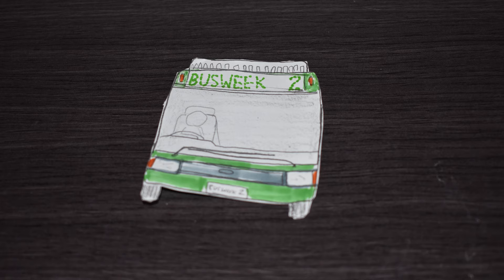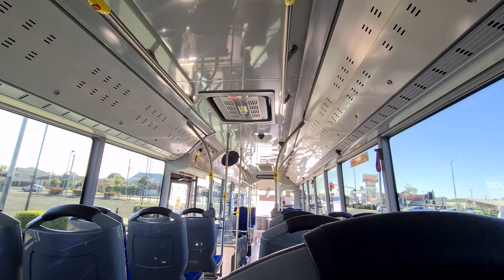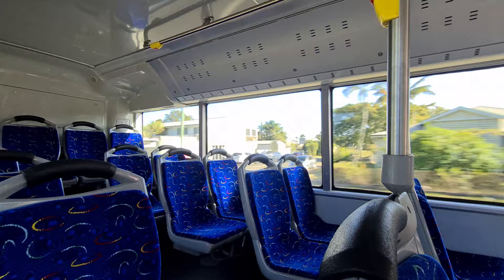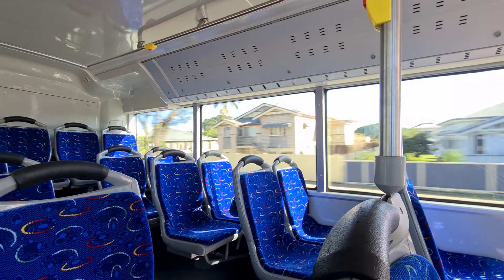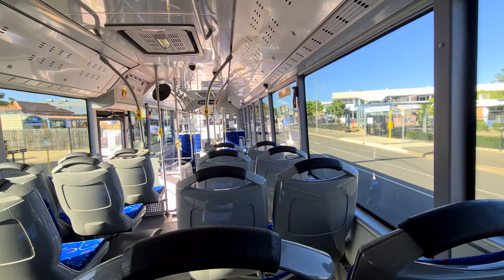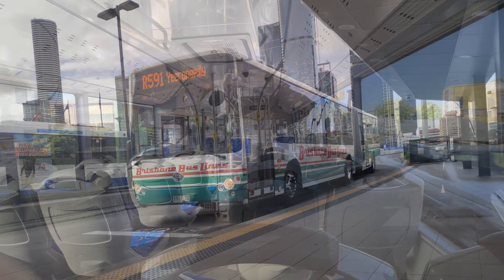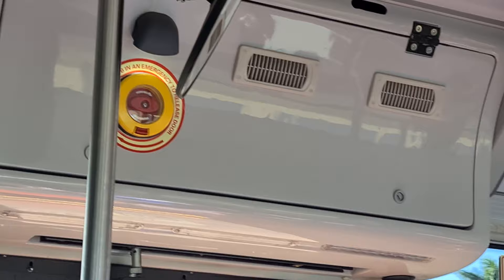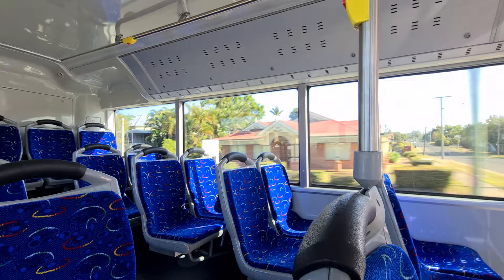BUSWEEK 2: EP4 Stewart and Sons Bonluck JXK6120 Citystar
With the popularity of the last BUSWEEK series, it was time to do another one!

Here we have a Bonluck JXK6120 Citystar operated by Stewart and Sons Coaches of Bundaberg. This is the only low floor bus operating with the company, and is used on the 6A and 6B services in Bundaberg.

This bus replaces a Mercedes 815D 'Piecart' that used to operate the service which has since been traded in to a bus dealership. Upgrading from a midi-bus to a full-size bus has improved capacity and made the service more visible to the community. Whilst this bus is about 2 years old, it still smelt clean and fresh!

Make sure to follow the Busweek series througout the week and tune in tomorrow for another bus review!